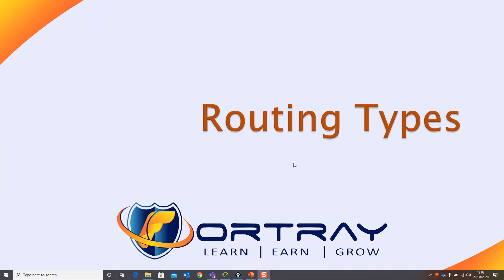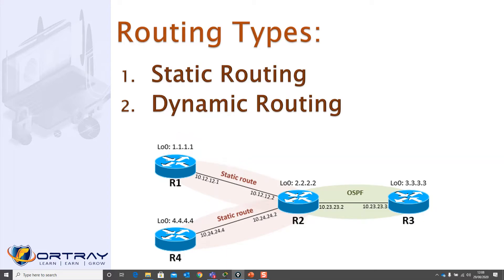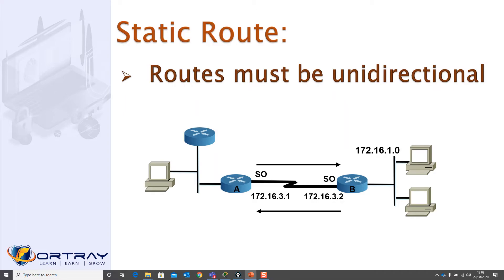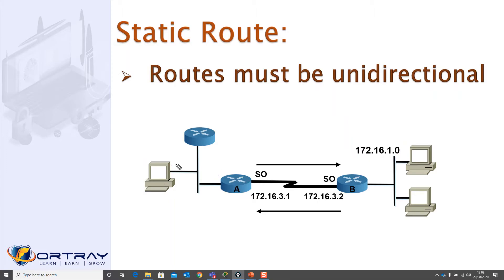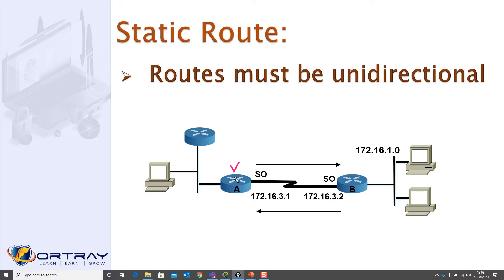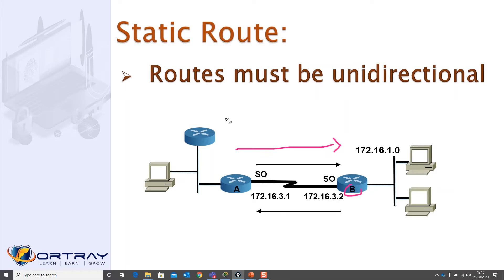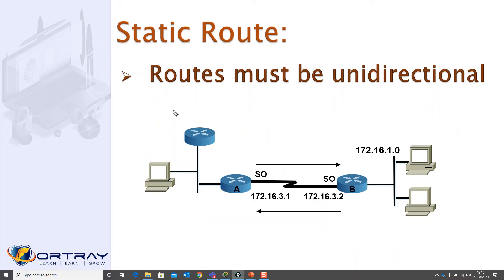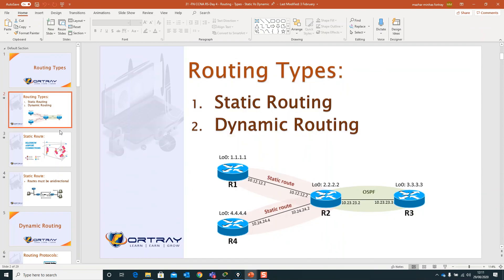Free CCNA | 114- Loopback interface | Day 6 | CCNA 200-301 Complete Course